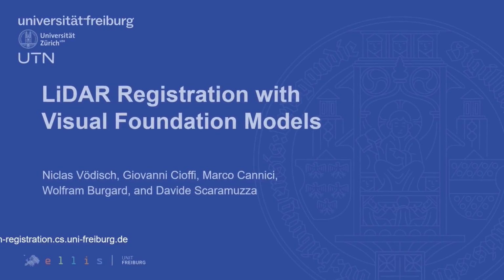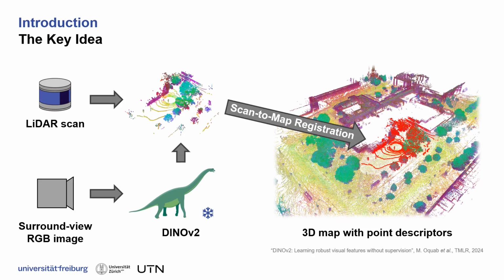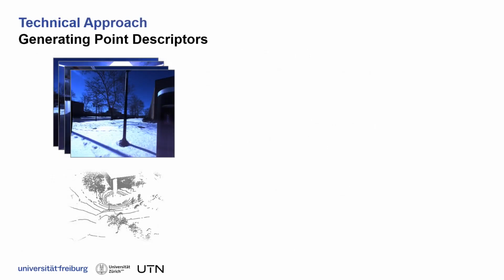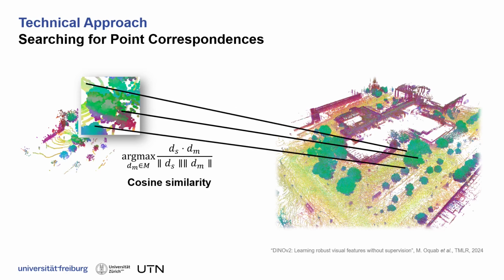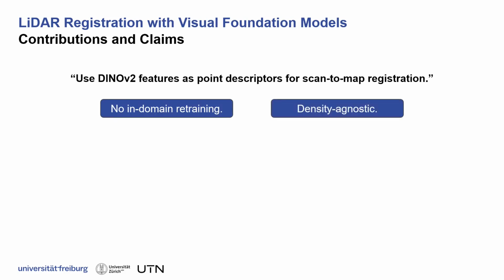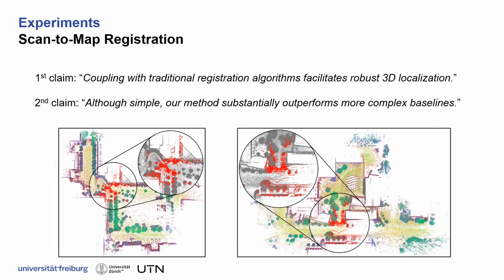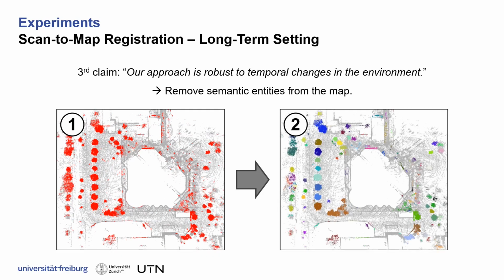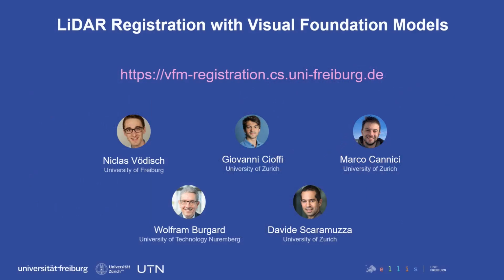LiDAR Registration with Visual Foundation Models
Niclas Vödisch, Giovanni Cioffi, Marco Cannici, Wolfram Burgard, and Davide Scaramuzza
2025